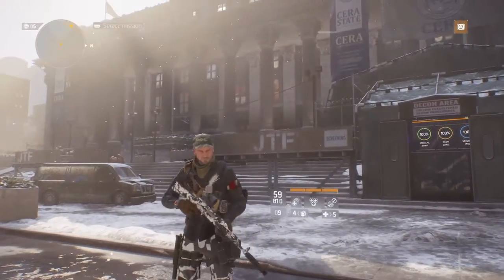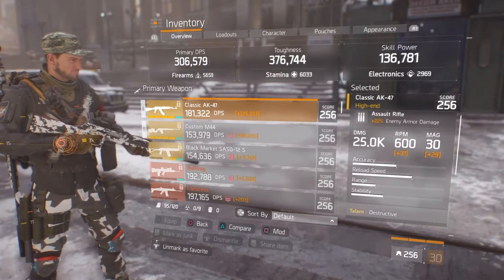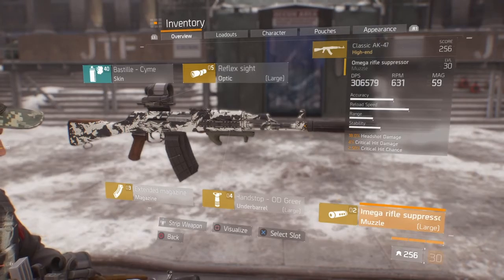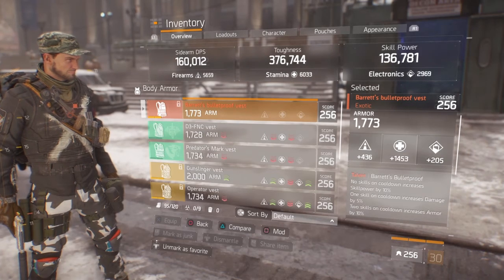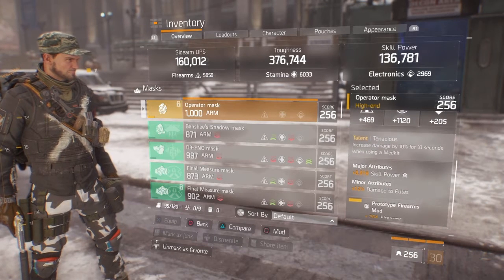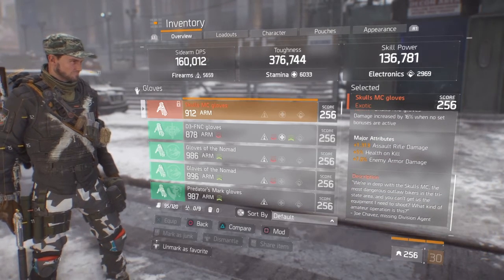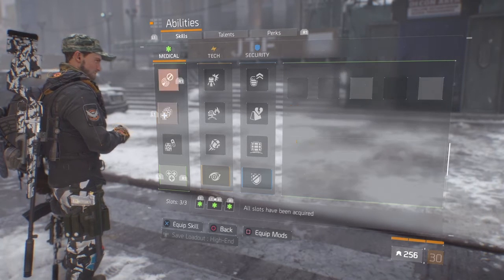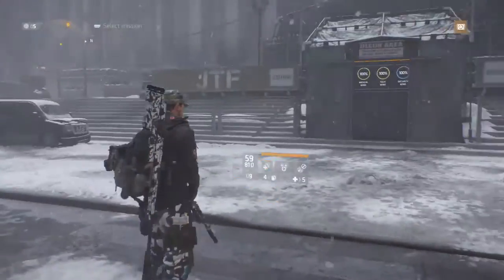The Division | 1.6.1 High End/Exotic Build! (I'm Back)